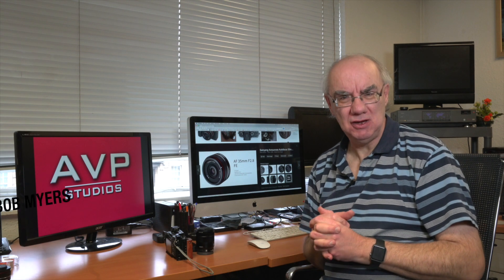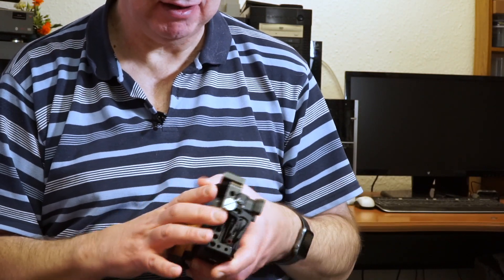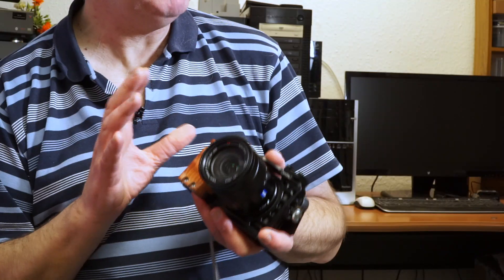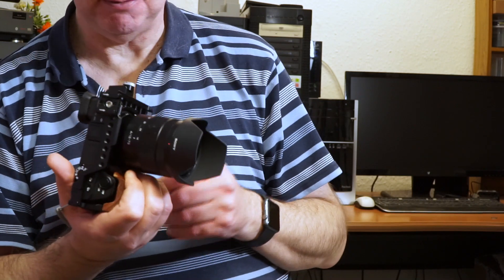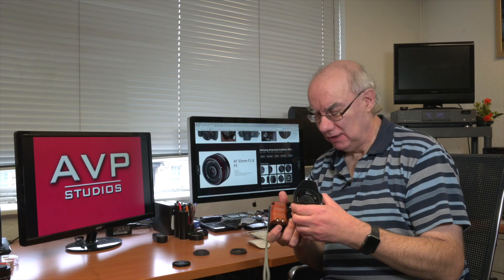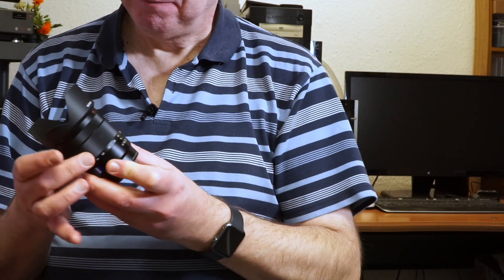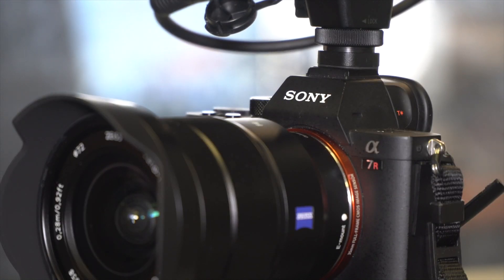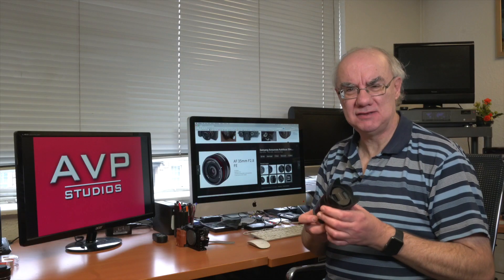Sony Zeiss 16-70 OSS E-Mount lens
Here I take a look at the Sony Carl Zeiss 16-70 lens designed for the Sony APSC E-mount cameras.